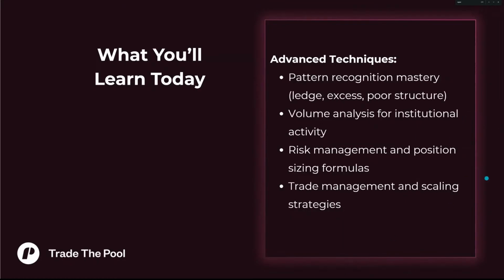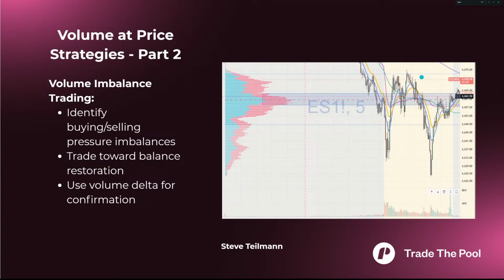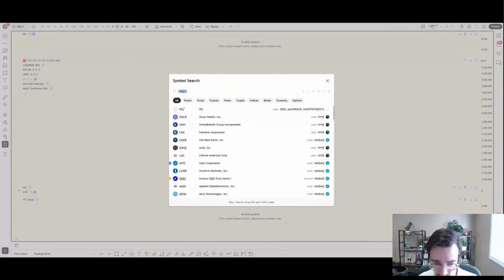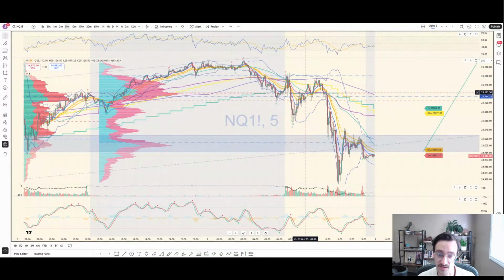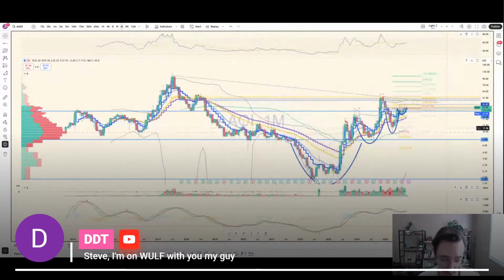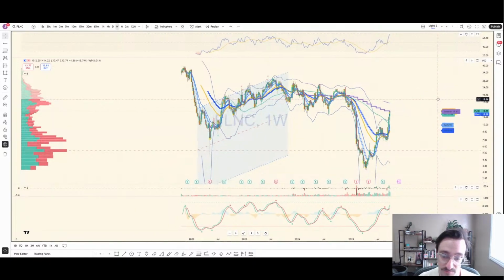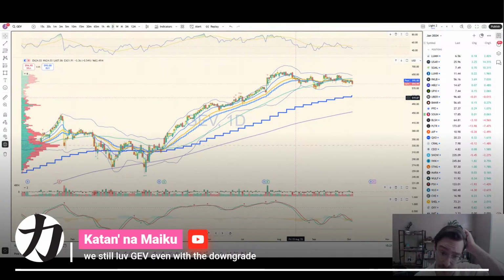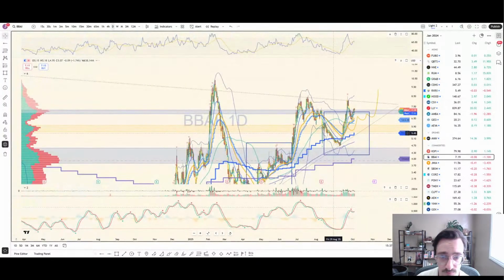Advanced Market Profile Trading, Part TWO: Volume at Price Strategies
Develop and master trading precision with more advanced Market Profile techniques that reveal institutional activity, value areas, Volume at Price (VAP) strategies, and high-probability trade setups through advanced volume distribution analysis.

Steve is a self-taught swing trader with over five years of market experience, specializing in high-probability setups and disciplined risk management. As the founder of a tight-knit trading community, Steve is passionate about educating traders and fostering a collaborative environment for growth.

Every Tuesday, you can catch him live on Trade The Pool, where he joins Mitch and Michael to break down charts, share real-time trade ideas, and discuss actionable strategies to navigate the markets. Known for a systematic yet adaptable approach, Steve combines technical analysis with market psychology to capitalize on short-to-medium-term opportunities. Whether streaming or teaching, his goal remains the same: to help traders sharpen their edge and stay consistently profitable.